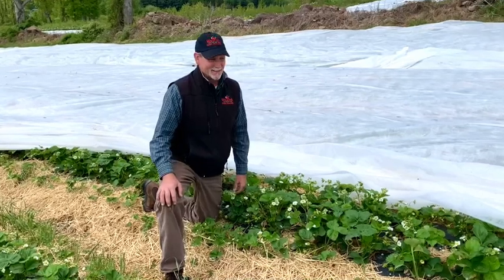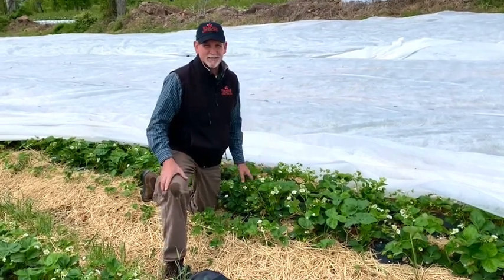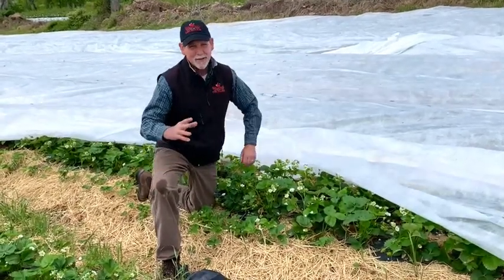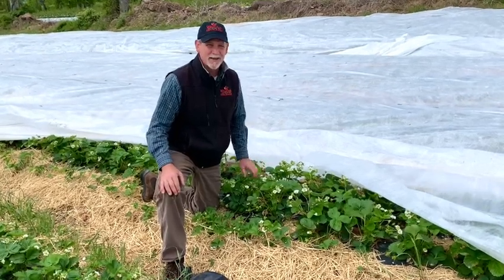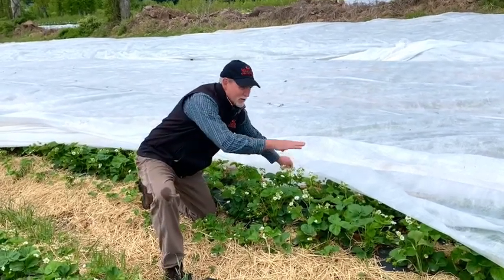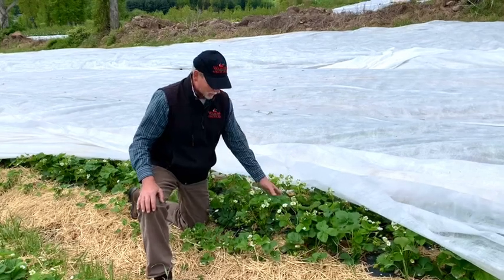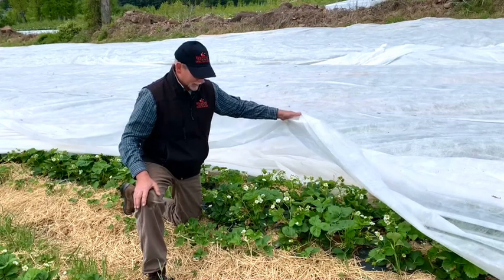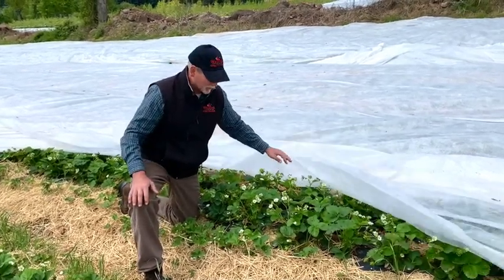Growing Strawberries: May Frost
What happens when there is a sudden frost in May? Hear from Ed Weaver and get the latest update on our strawberry crop! 🍓